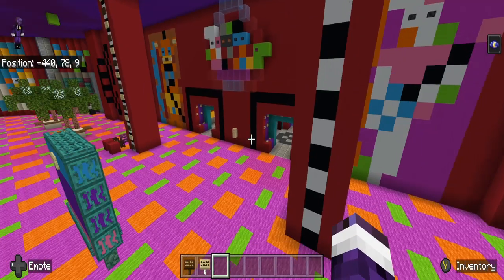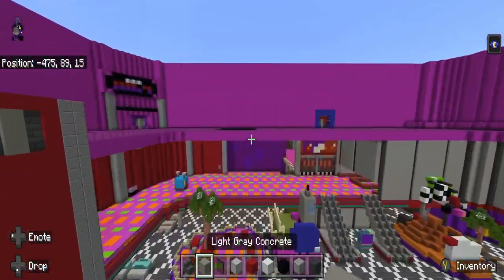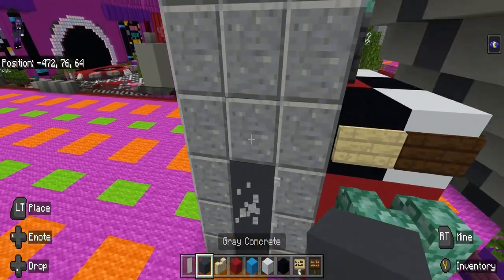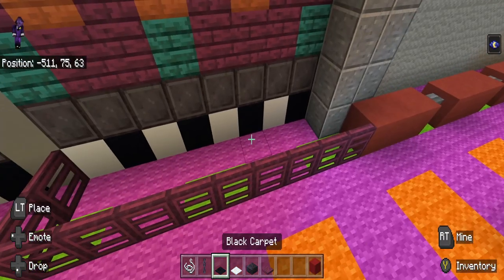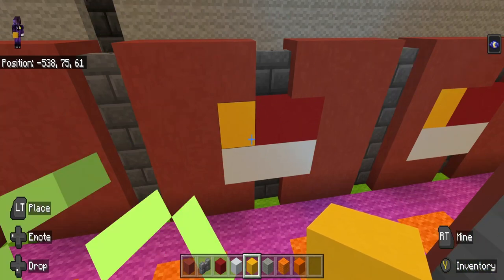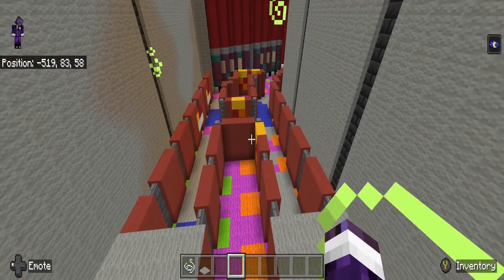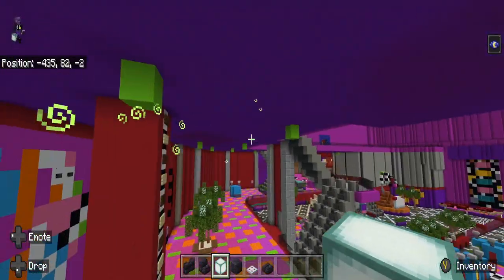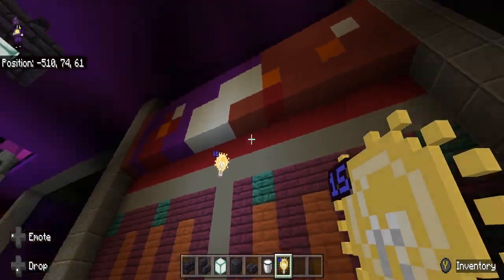How to build Security Breach in MINECRAFT Part 28 | Atrium 9/13 | Decoration | part B part 2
Hello everyone in this video will be doing part B of all the decorations for the atrium part 2